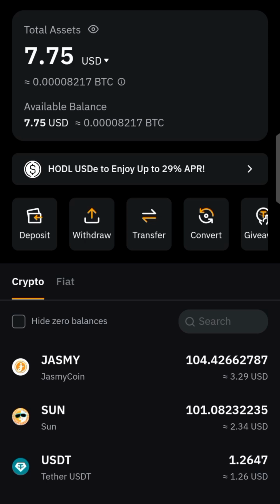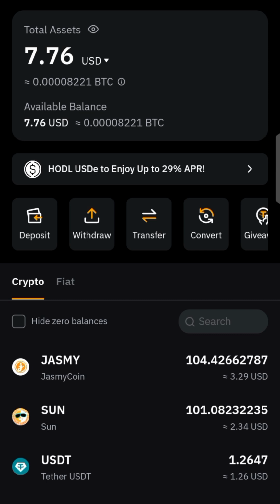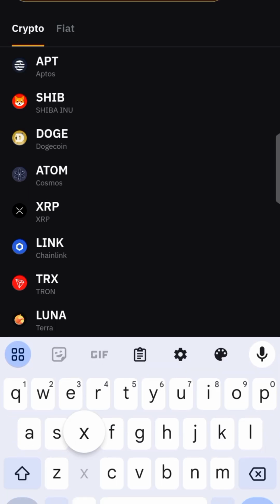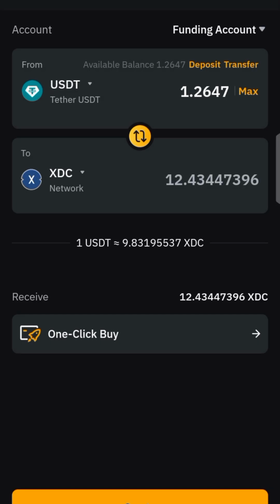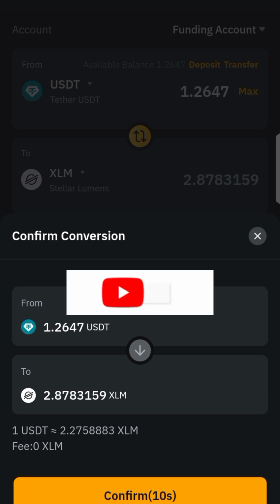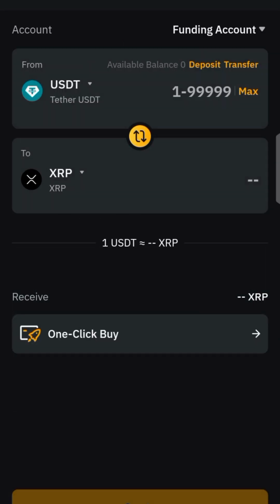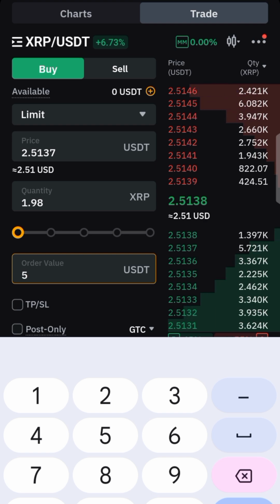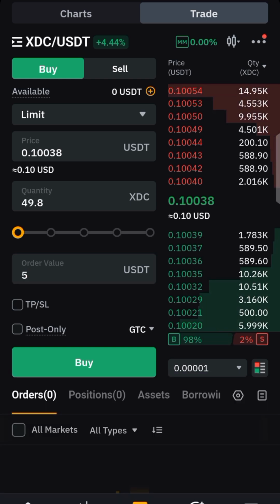How To Buy XLM & XDC On Bybit For Beginners (Step-by-Step Guide)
To buy XLM Stellar Lumens and XDC Network on Bybit as a beginner, follow these steps. I'll provide a simple, easy-to-understand guide with key terms to help you get started.

1. Create an Account on Bybit
Sign Up: Visit the Bybit website and click Sign Up. Create an account using your email or phone number.

Verify Identity: Complete the identity verification KYCprocess to secure your account. This step is necessary for withdrawal and trading.

2. Deposit Funds into Your Bybit Account
Deposit Cryptocurrency: If you already own Bitcoin , Ethereum , or any other cryptocurrency, you can deposit it into Bybit. Go to the Assets section and select Deposit. You’ll be provided with a wallet address to send your crypto.

Deposit Fiat: If you prefer to use fiat currency USD, EUR, etc., check if Bybit supports fiat deposit methods like bank transfers or credit/debit cards in your region.

3. Navigate to the Trading Section
Trading Interface: On the Bybit platform, go to the Trade section. You can access this from the homepage or the navigation bar.

Spot Trading: Make sure you are in the Spot Trading area not Futures or other markets, as XLM and XDC are typically traded in the Spot Market.

If you are interested in crypto trading you can use my bybit exchange invite link.